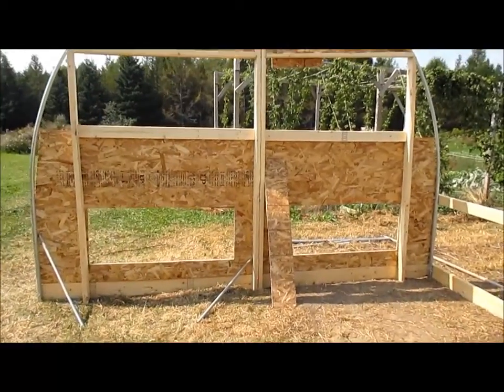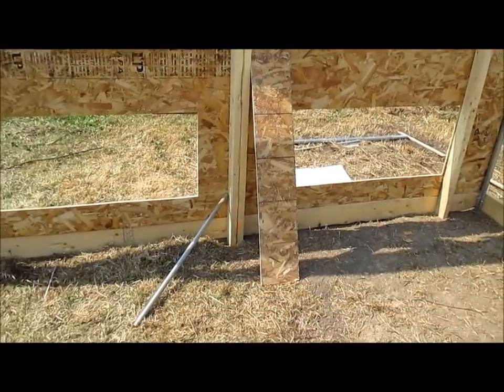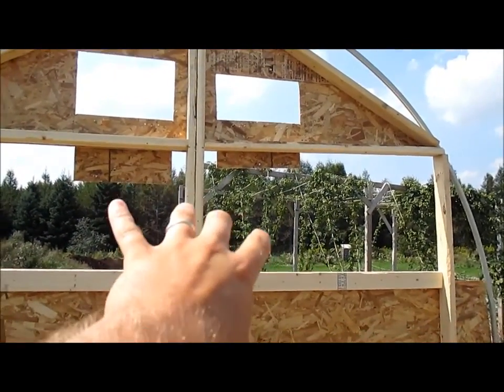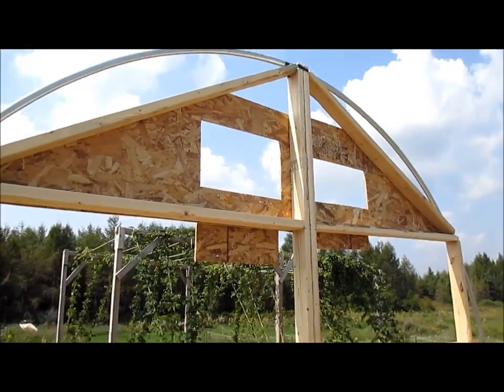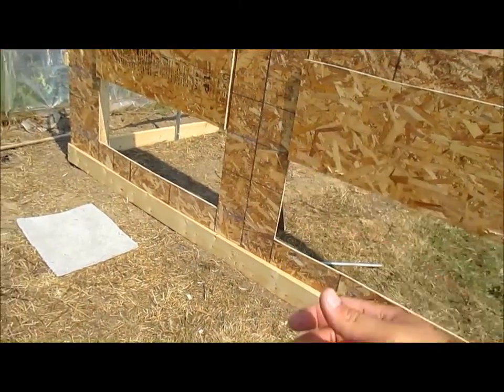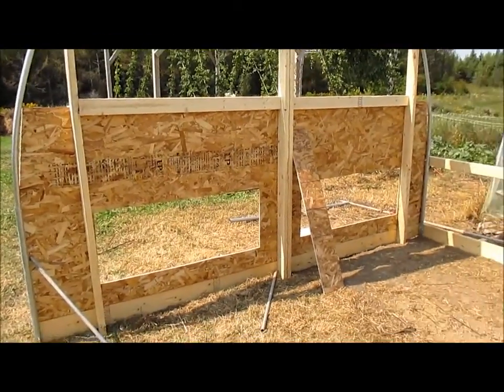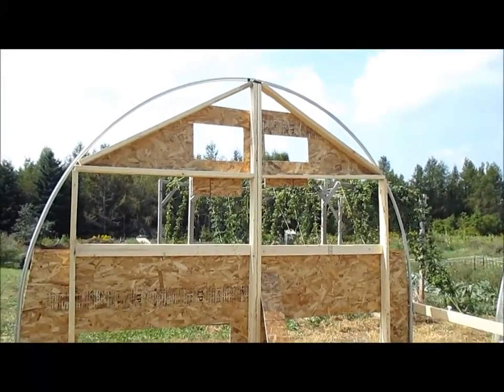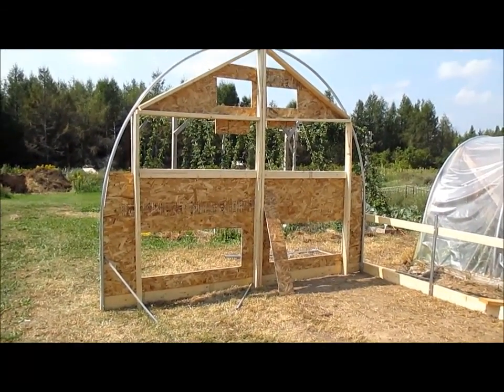Greenhouse Construction, Part 2 - West End Wall . Ep. 1509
Part two of my new Greenhouse build.